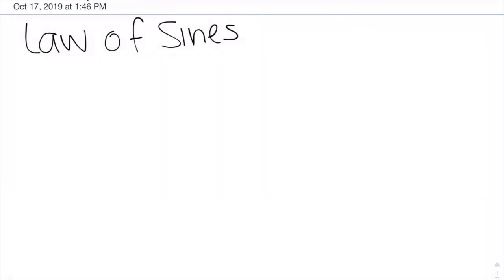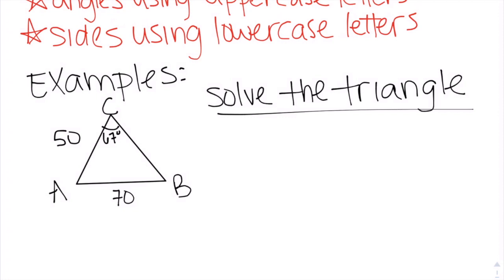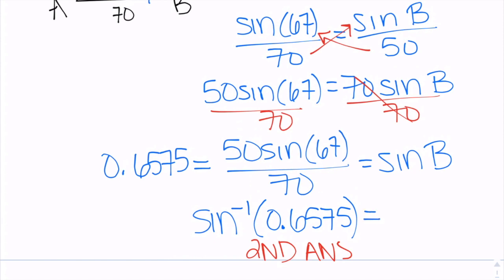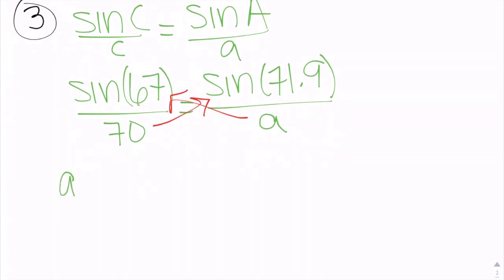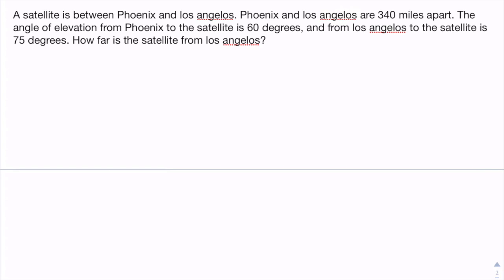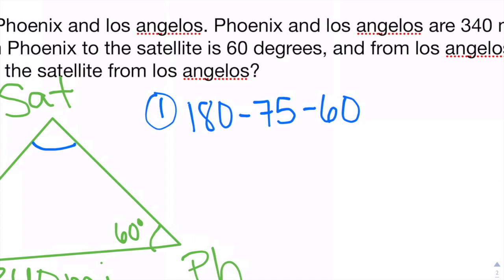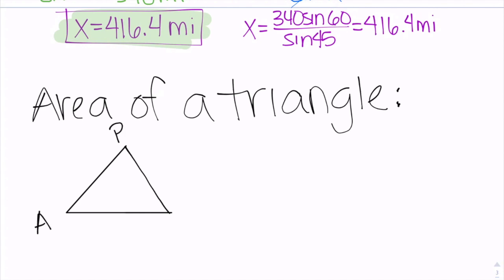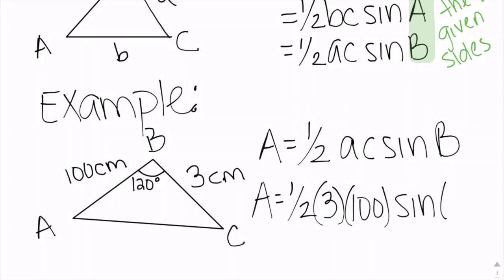Law of Sines